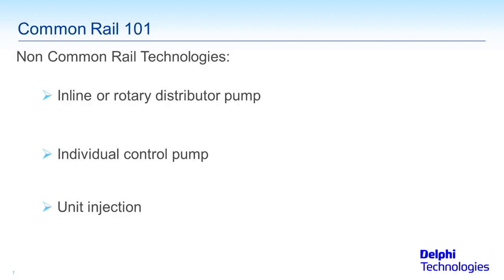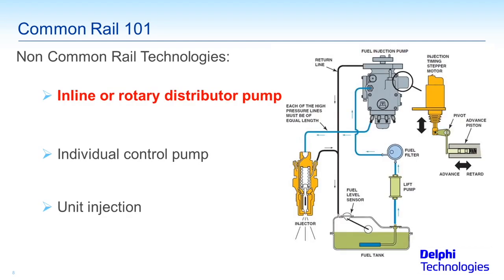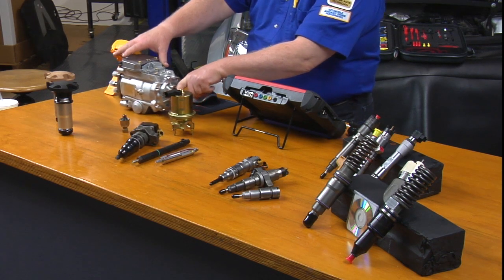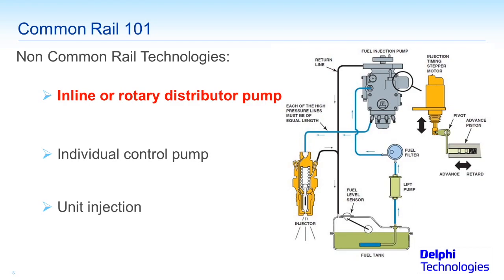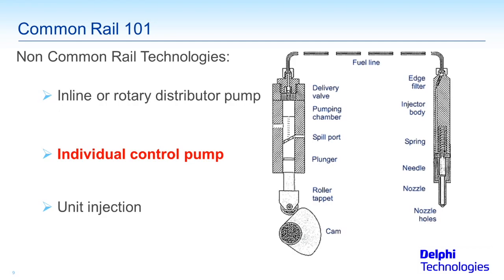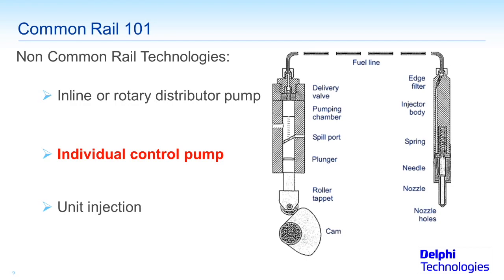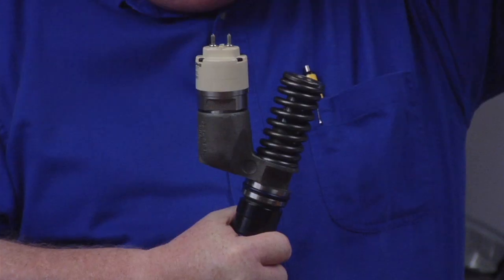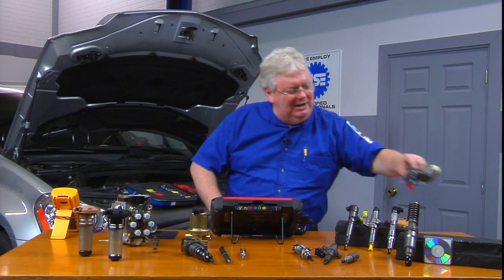Common Rail 101: Non Common Rail Technologies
For how-to non common rail technologies help, visit the Delphi Technologies Resouce Center
This Delphi Training video covers the non-common rail technologies, including inline or rotary distributor pump, individual control pump, and unit injection. Watch the video to find out more.

Follow Delphi Technologies on Instagram @delphitech_
Follow Delphi Technologies on Twitter @delphitech